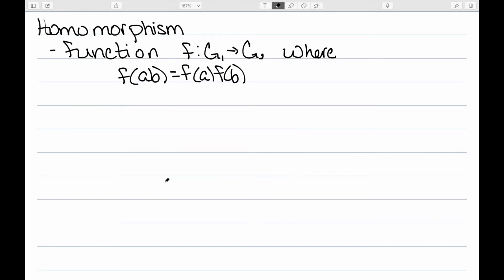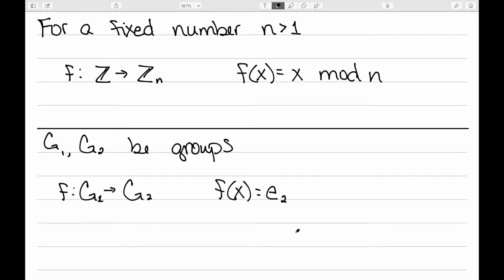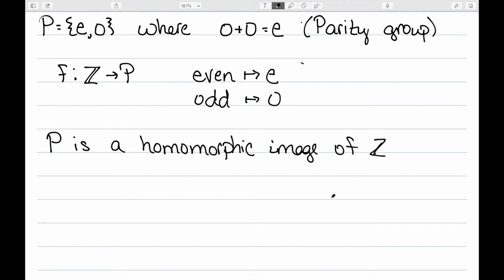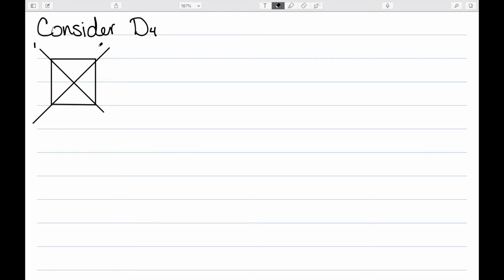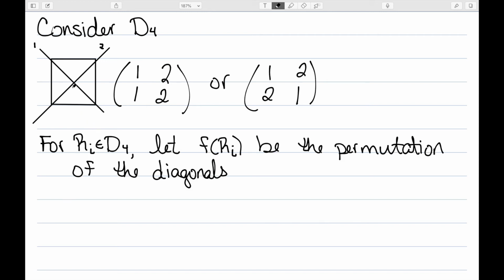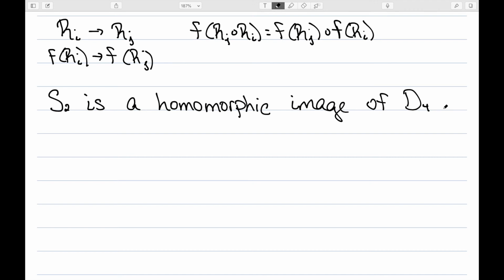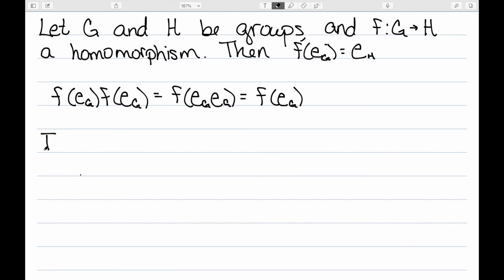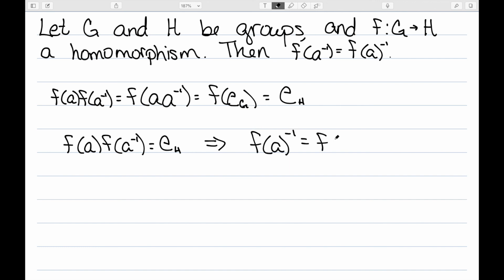Homomorphisms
I define a homomorphism, and give some basic examples. I also discuss the idea of a homomorphic image, as well as some basic properties of homomorphisms.